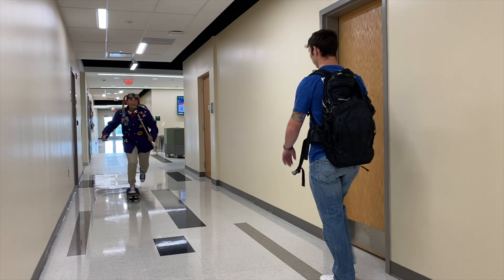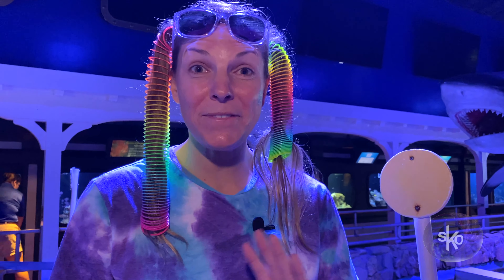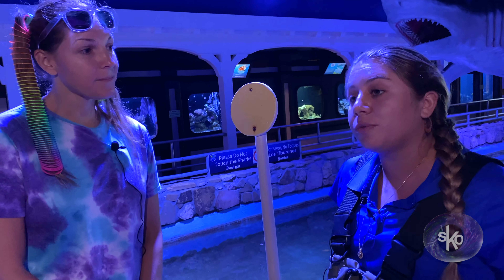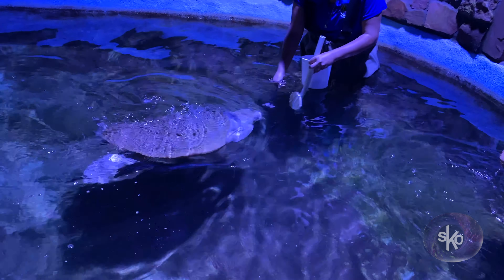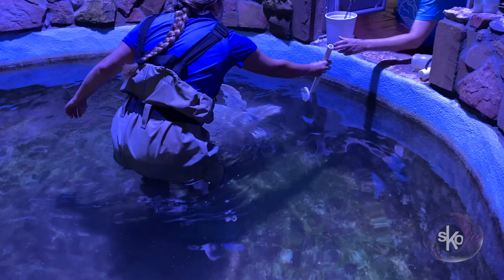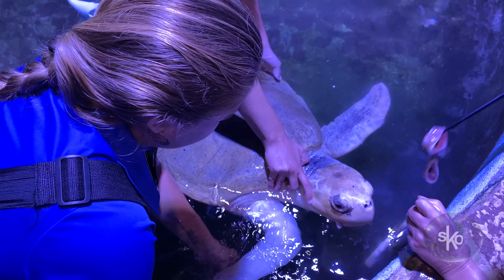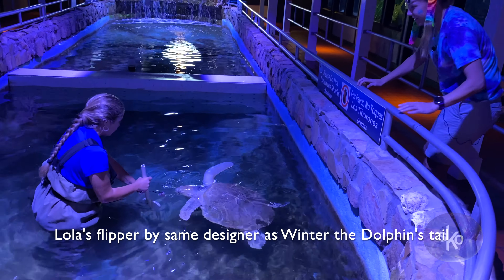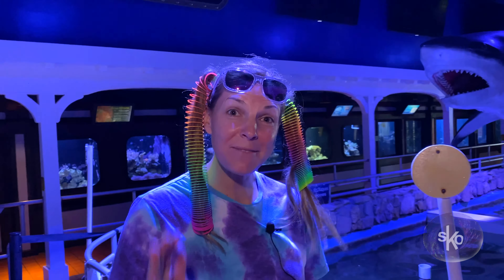S2 E41 Let's Go Meet Lola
Our friend Priscilla teaches us all about Lola the Sea Turtle! Lola had to have a flipper amputated and a prosthetic (artificial) flipper made so she can swim normally again. Thanks to Travis Knorr and our friends at the Key West Aquarium for this very special meeting with Lola! Watch and fall in love with her.

Science content: Kemp's Ridley sea turtles, prosthetics, marine biology

Recorded on location at the Key West Aquarium; Key West, Florida